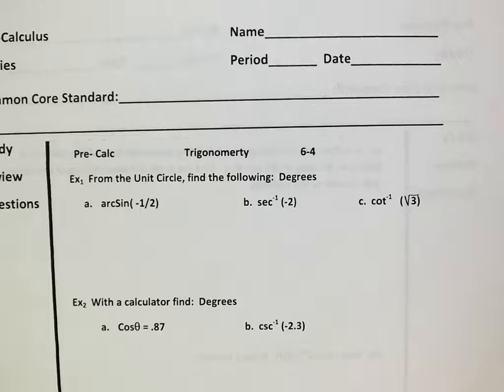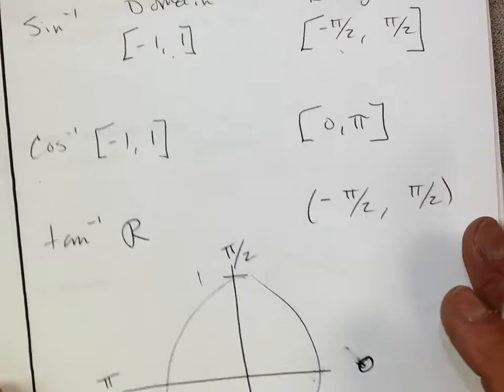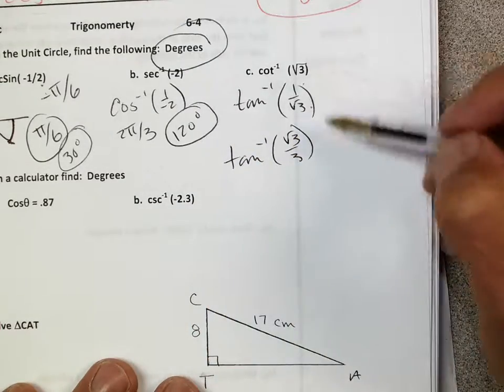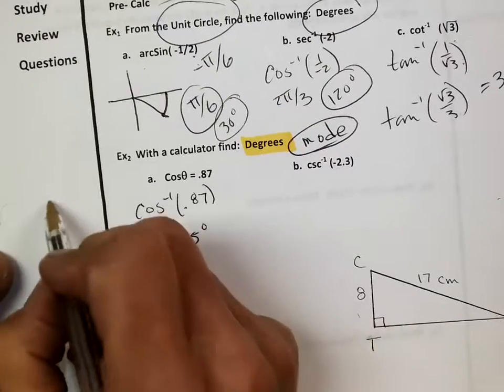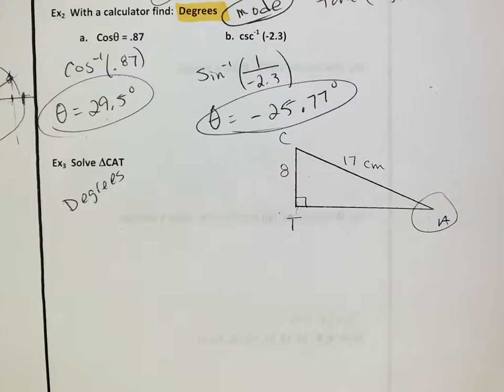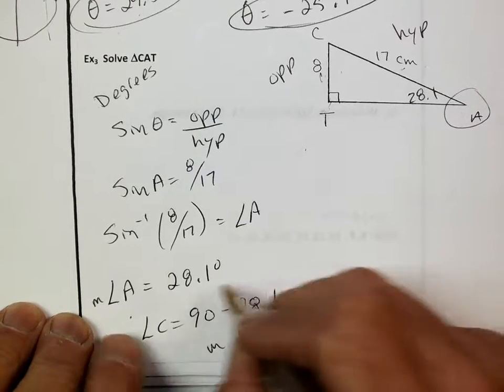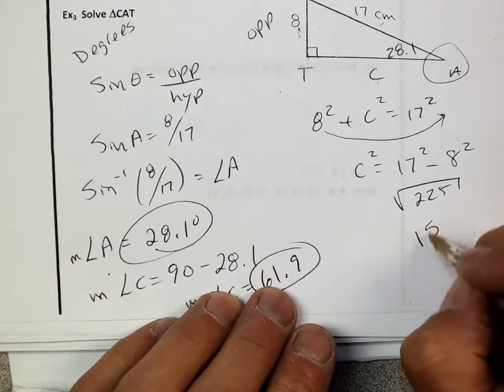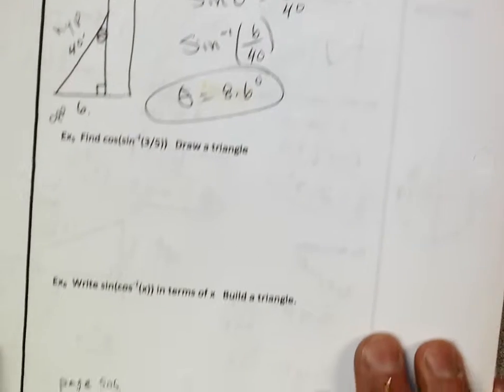Trig Inverse 6 4